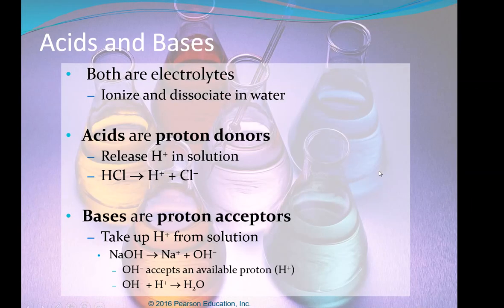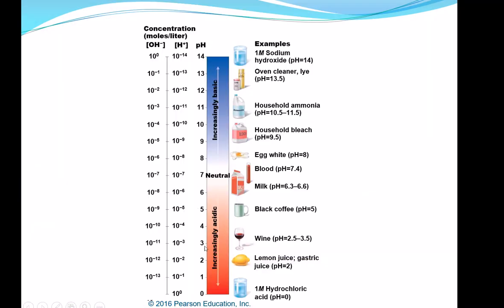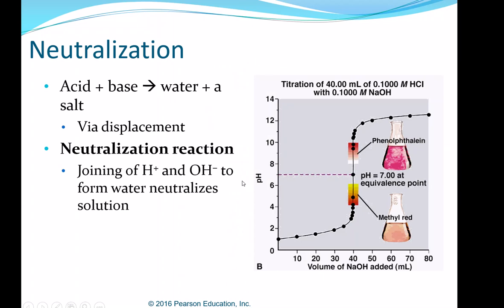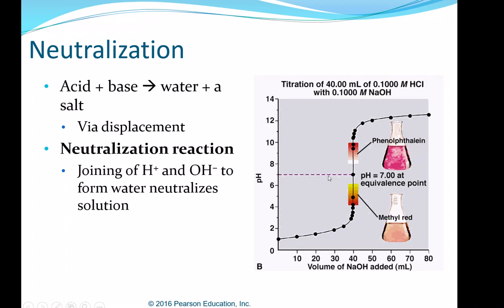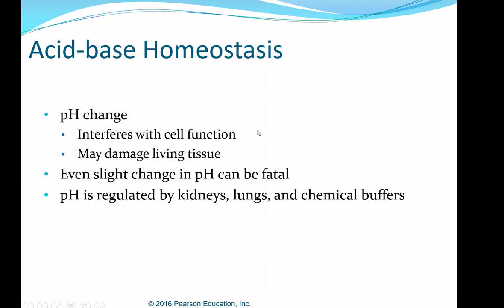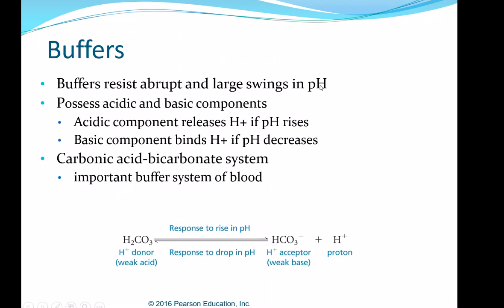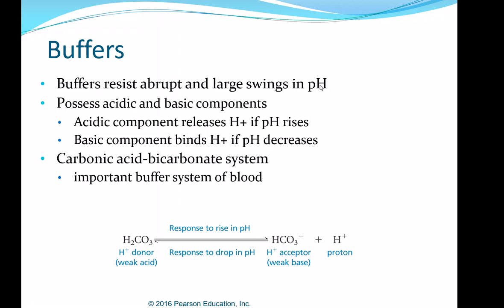Human A&P I Lab: Acids and Bases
A brief overview of how acids and bases work in the human body.